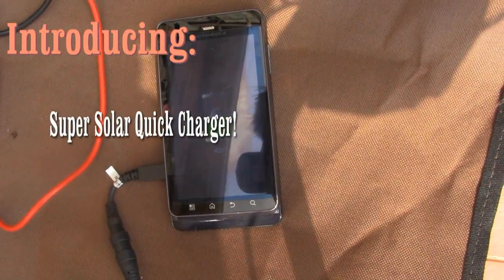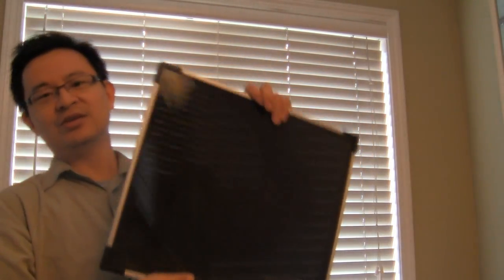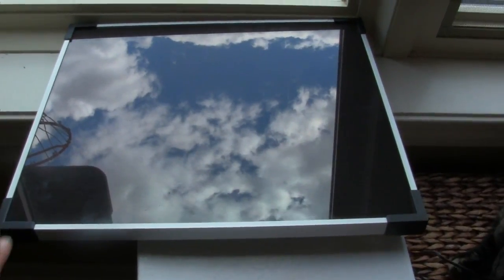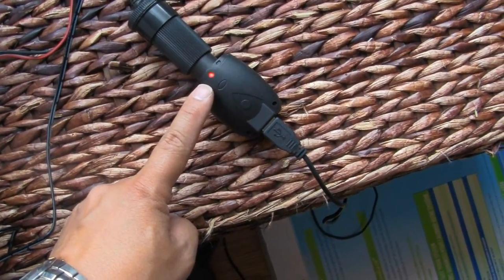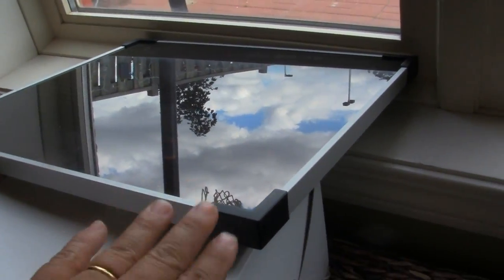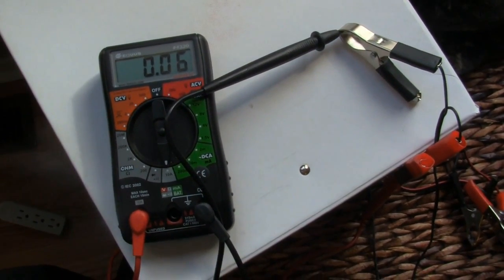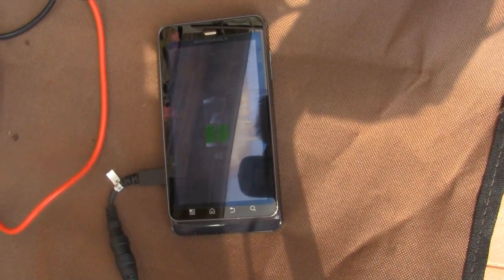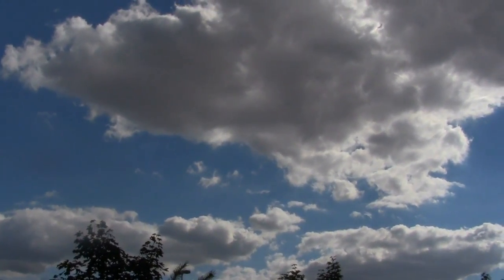How to build a Solar Quick Charger for smartphone cell phone Fast Charger from solar power energy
Today I will be showing you how to build a quick solar charger (5.5W, 360mA).  This solar charger can charge your smartphone or cell phone in about two hours!  That's awesome if you have no access to electricity and you need access to your smartphone with a GPS.  Great device to have as part of the 'end of the world' survival kit!  ; )